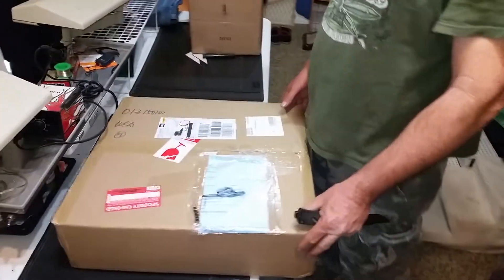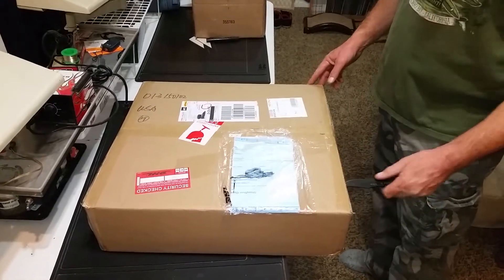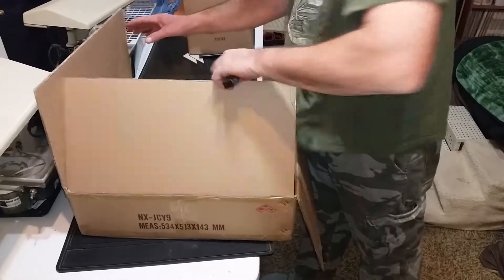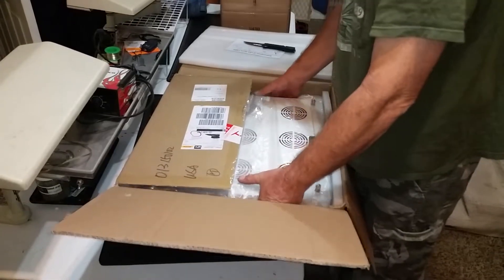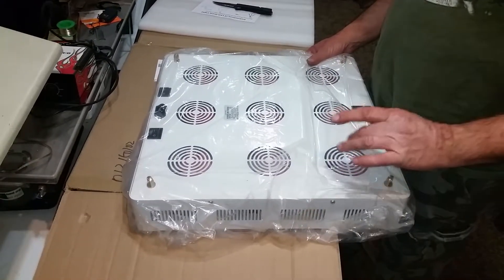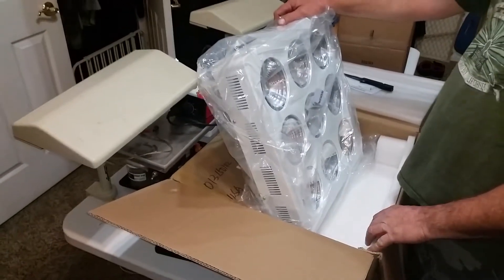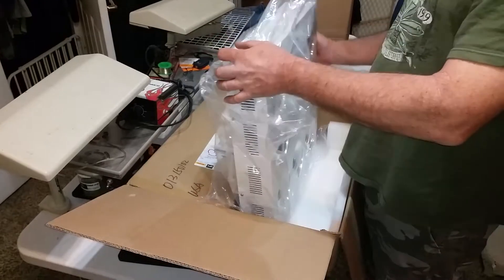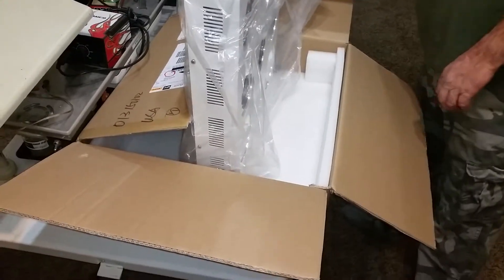unboxing of the shenzhen houyi lighting companies HYG03-9X100W-W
unboxing of my new 900w led grow light!